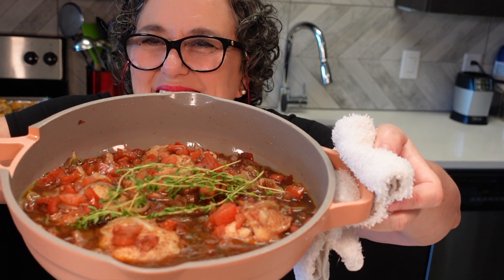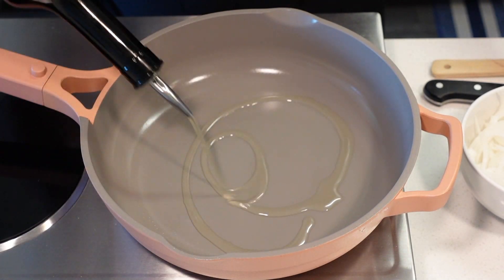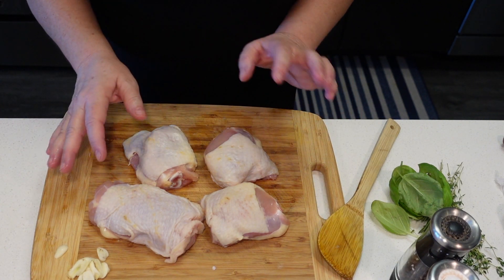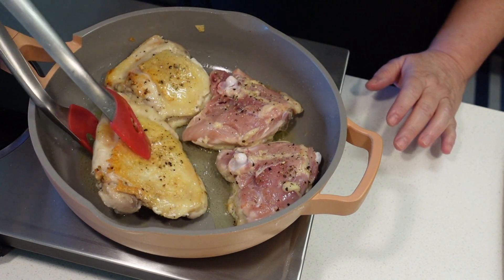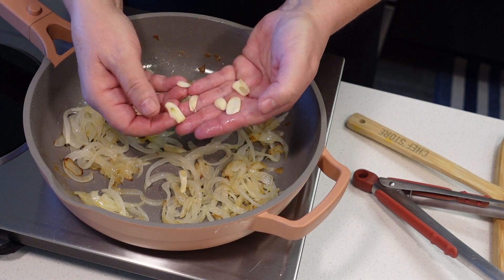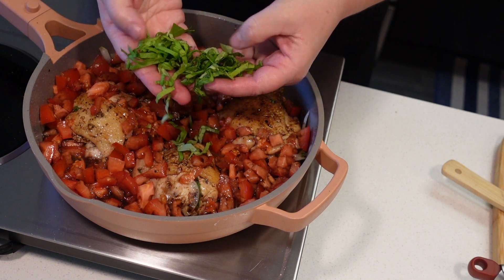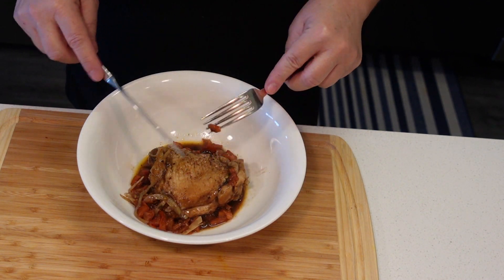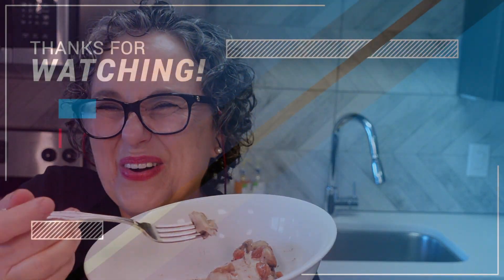Braised Balsamic Vinegar Chicken Recipe | The Frugal Chef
Chicken recipes - balsamic chicken thighs

Here is an easy weeknight meal for these cold autumn days. We are going to braise some chicken thighs in balsamic vinegar with a lot of tomatoes and some onion. This dish is very flavorful and easy to make. You can make ti with chicken breast if you prefer.

Go ahead and serve this with mashed potatoes or pasta or rice or even quinoa. You will have plenty of juice to mop up. Enjoy!

Serves two

4 chicken thighs or 1 chicken breast
1 small onion — finely sliced
2 large garlic clove — thinly sliced
4 medium tomatoes — chopped
2 thyme sprigs — remove the leaves
1 Rosemary sprig — remove the leaves
1 teaspoon dried oregano
1/2 cup Balsamic vinegar
5 basil leaves — sliced in ribbons
Salt & Pepper
Olive oil

Heat your pan and add some oil.

Add the sliced onions and cook, stirring occasionally, until onion is softened and lightly browned — about 7 minutes.  Set aside.

Season one side of the chicken thighs generously with salt and pepper while the onions are browning.

Wait for the pan to heat again and add some more oil.  Place the thighs, seasoned side down, in the hot pan. Season the other side. Brown the bottom and flip — about 5 minutes.  Cook for an extra 5 minutes and remove. Discard the rendered fat but do not clean the pan.

Return the onions and scrape the bottom.  Add the garlic. Return the chicken thighs.  Add the tomatoes, with all of the juice. Add the thyme, Rosemary and oregano.  Mix. Add the Balsamic vinegar. Top with the sliced basil leaves. Bring to a boil, reduce the heat and simmer for about 20 minutes — until the chicken is cooked through.

Serve with pasta, rice, mashed potatoes or quinoa.